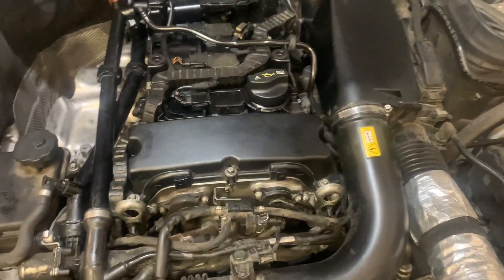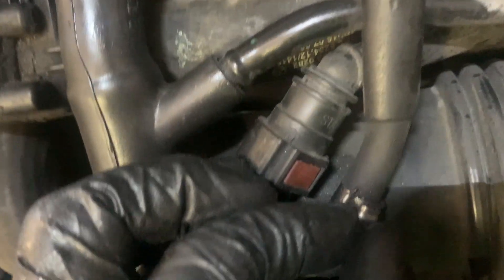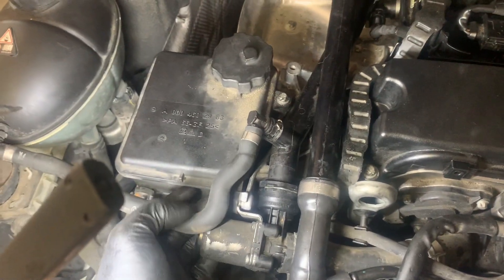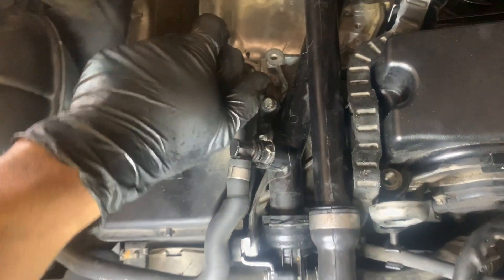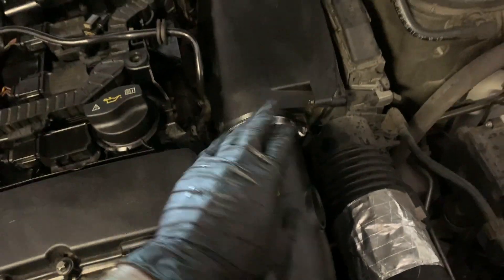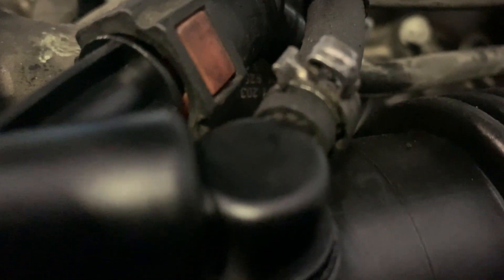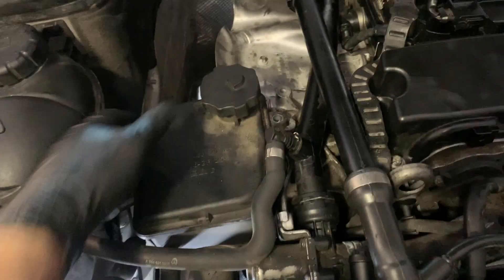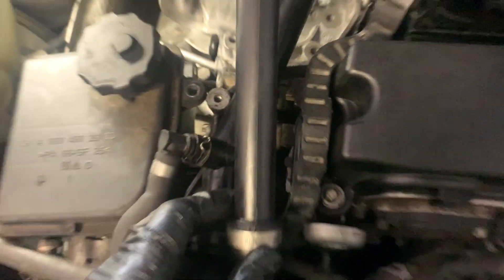2013 Mercedes-Benz C250 Intake Trunk/Hose Replacement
How to replace the intake manifold hose on a 2013 Mercedes-Benz C250.
More videos to come weekly!!!